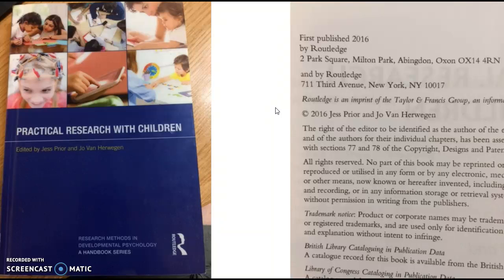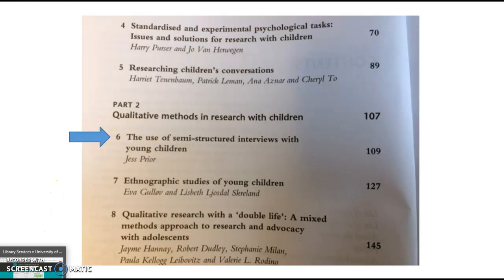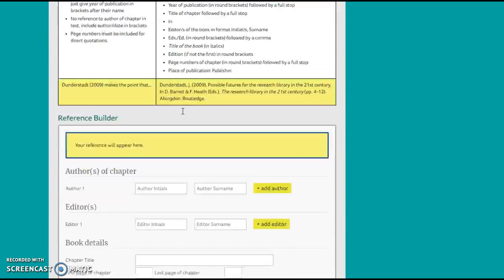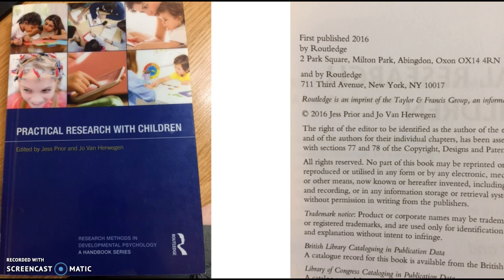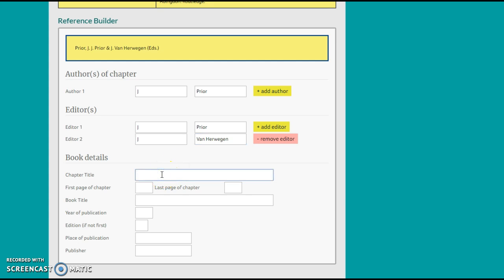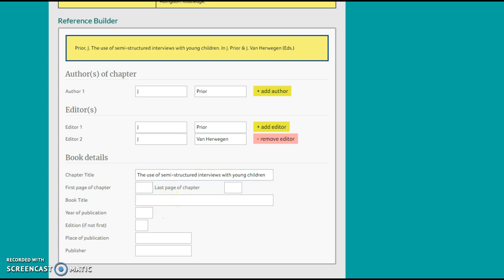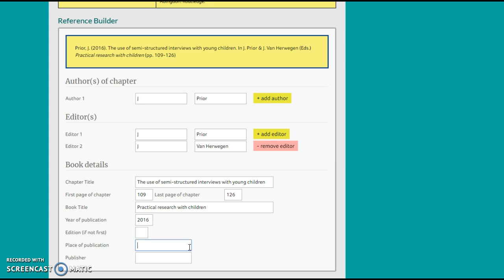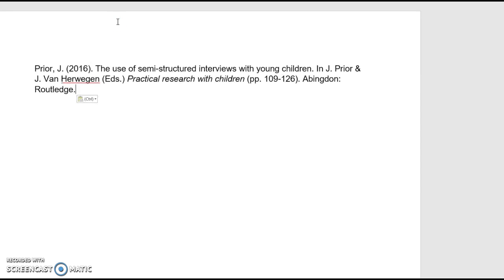Final referencing Huddersfield uni